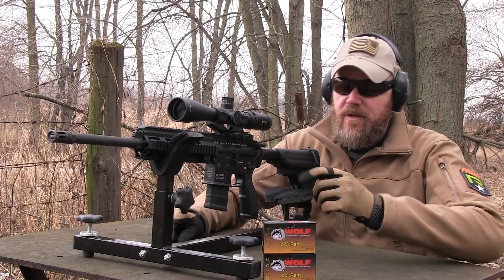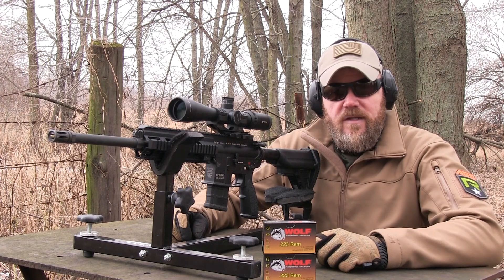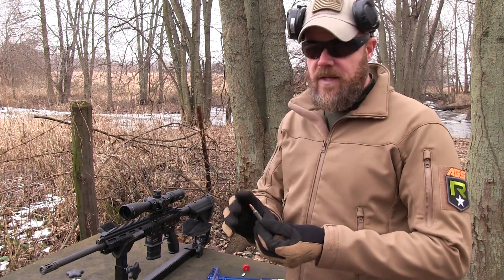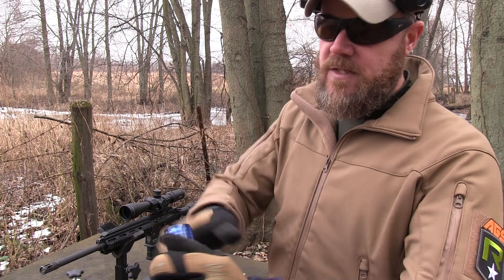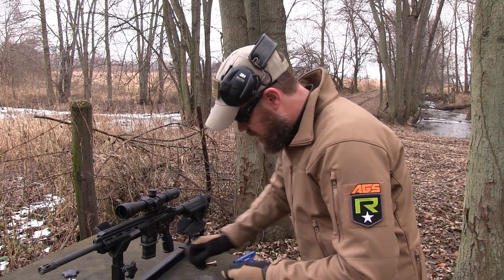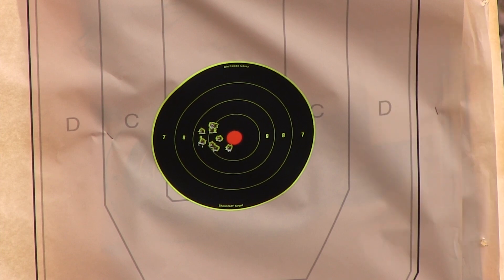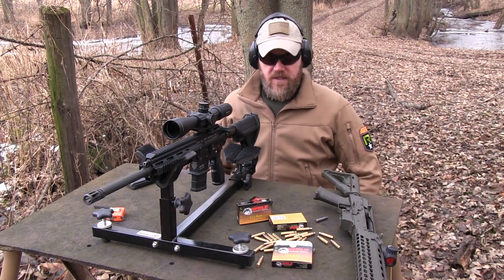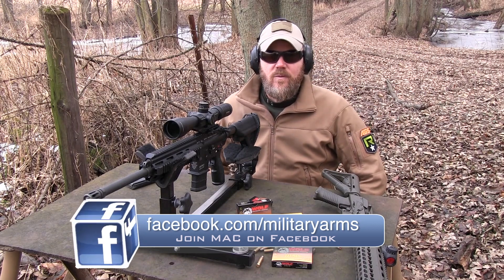Wolf Gold .223 Ammo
Wolf Gold .223 is a new product that's affordable, reloadable, brass cased and non-corrosive. A lot of people have been asking about it and this video should answer most of your questions.